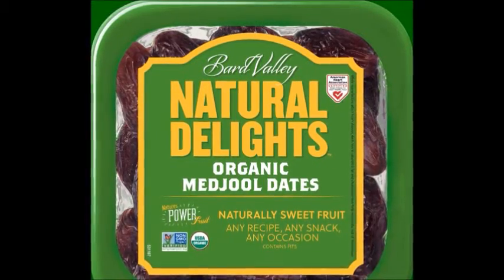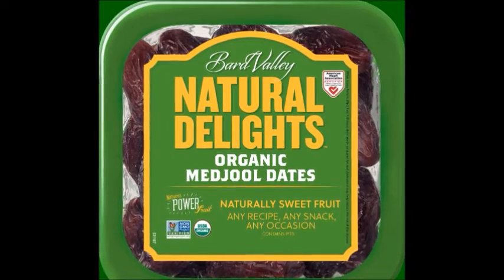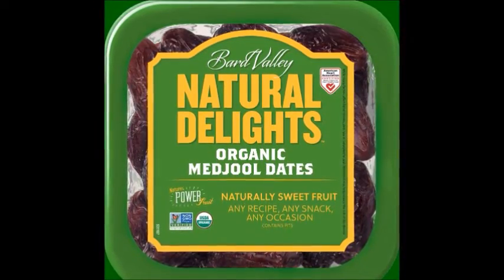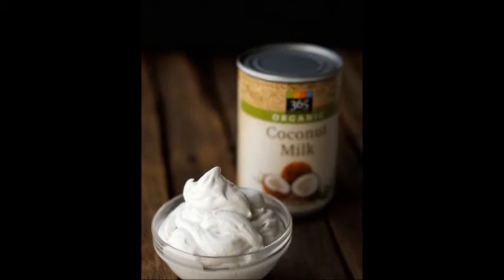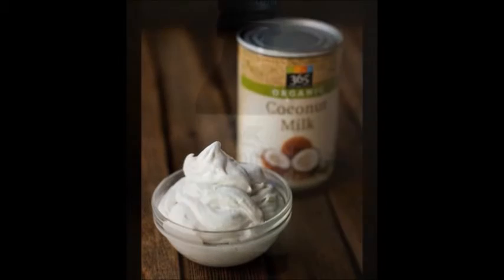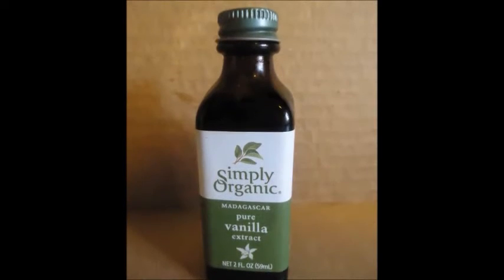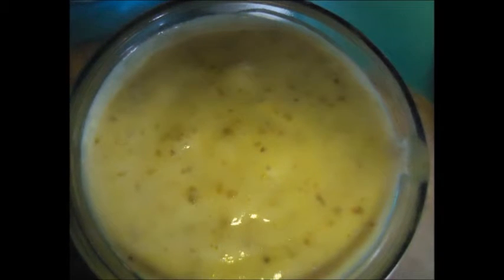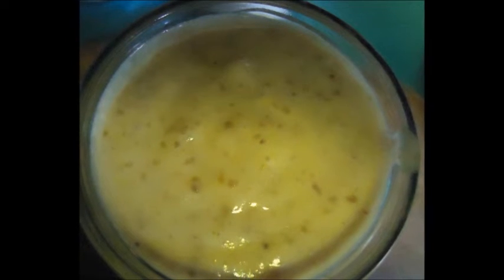White Miso Caramel 🍯Cream Raw Vegan Hacks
This super easy, tasty and sweet recipe will become one of your new favorites! Learn how to make it fast in this short video plus get more delicious raw vegan recipes from my recipes playlist!

NOTE 1: This video is NOT for kids!